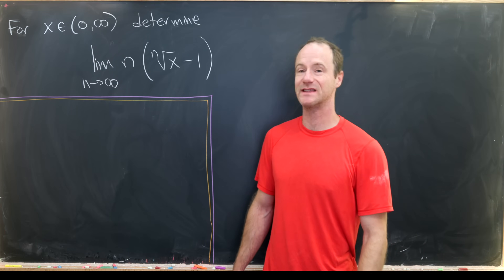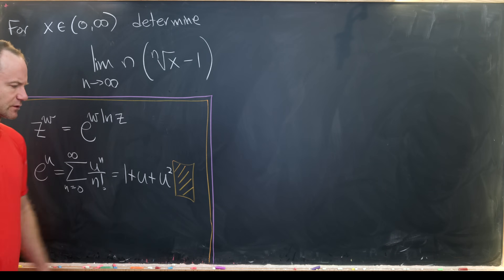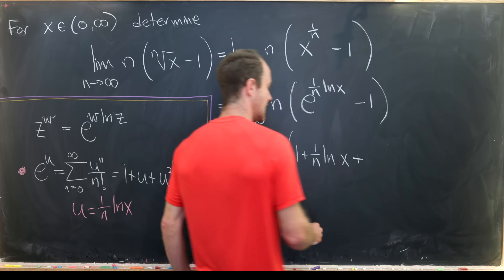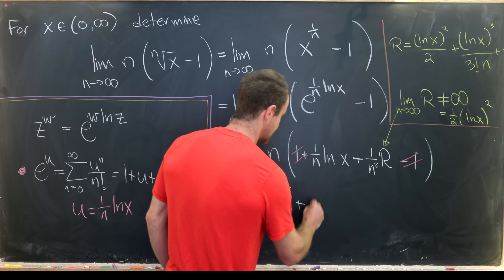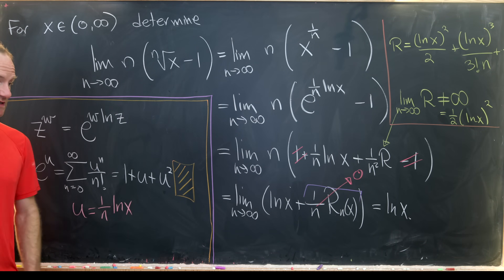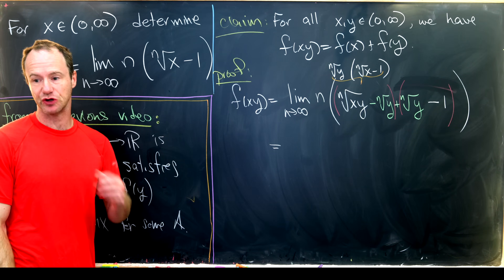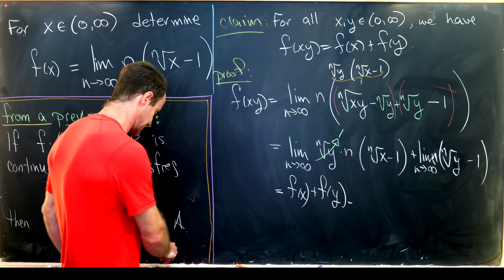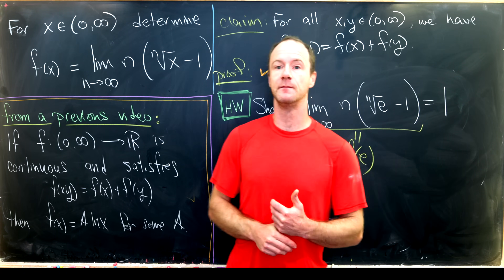A nice limit done two ways